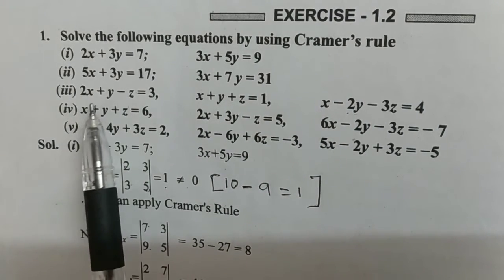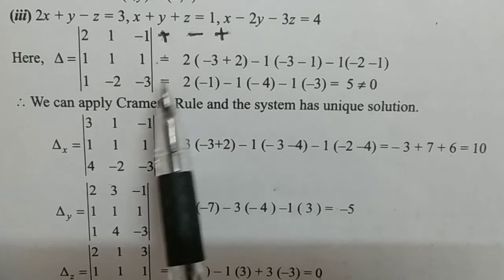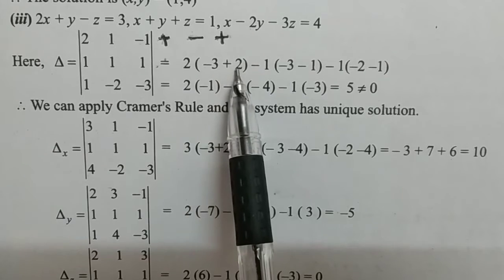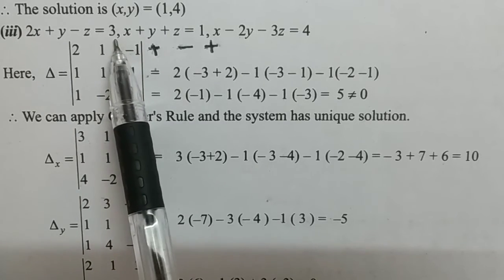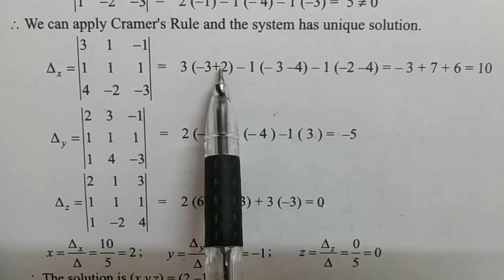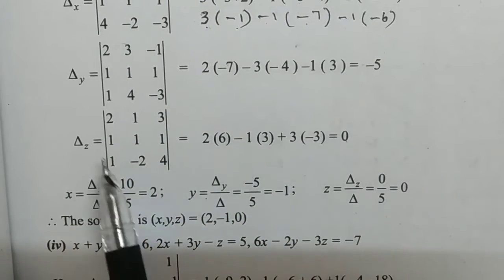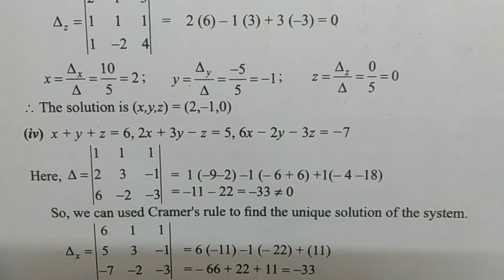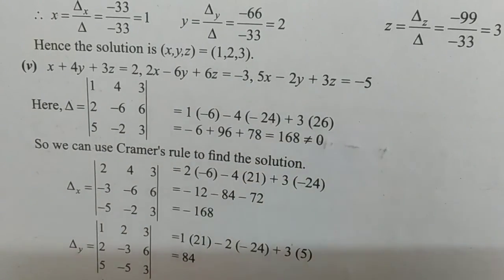Application of matrices and determinants Cramer's Rule Ex1.2